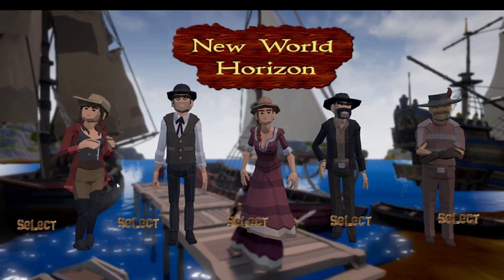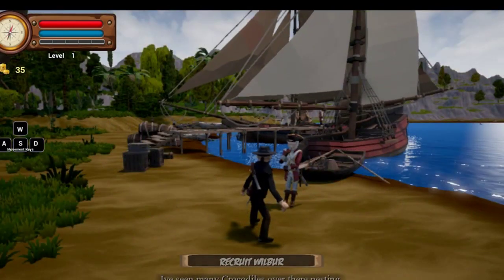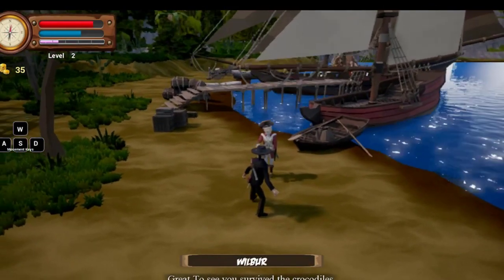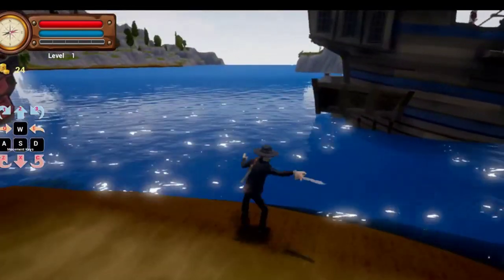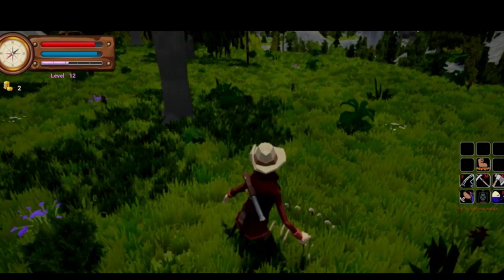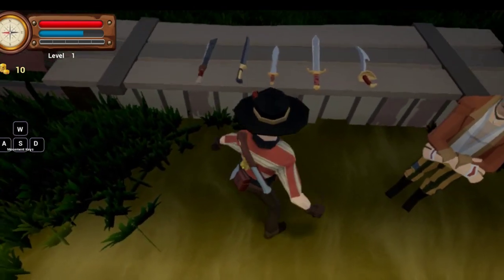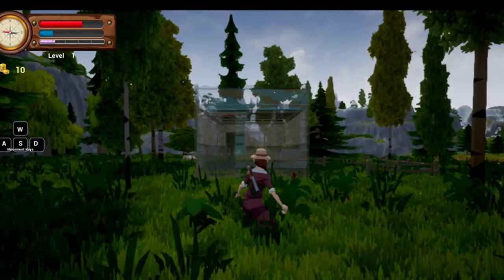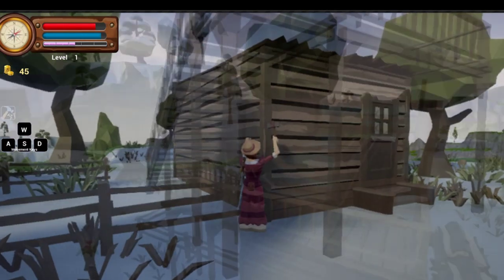New World Horizon walk through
My second attempt at a tutorial video on getting started in New World Horizon. Check us out on steam